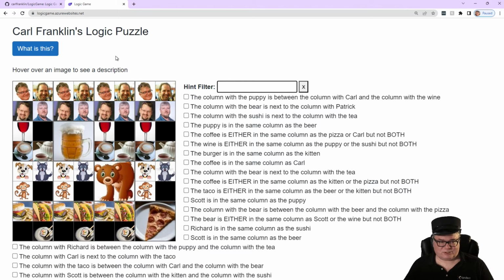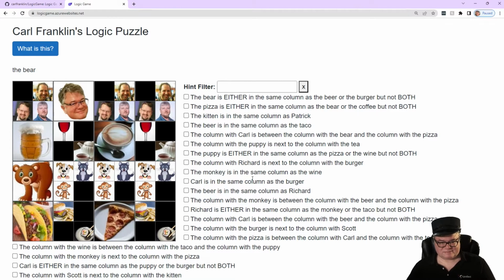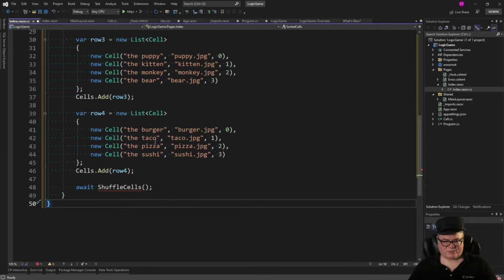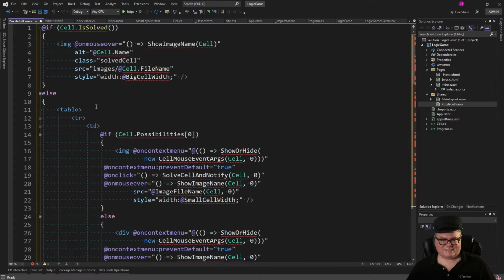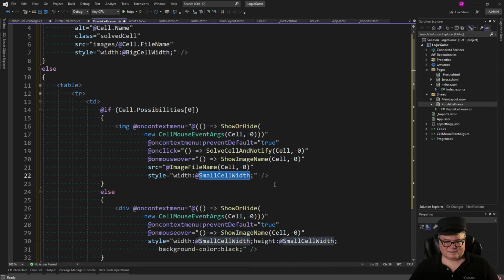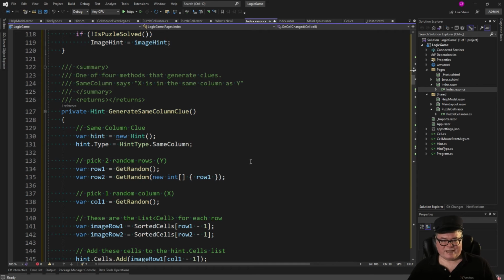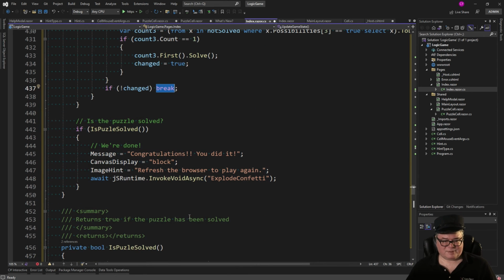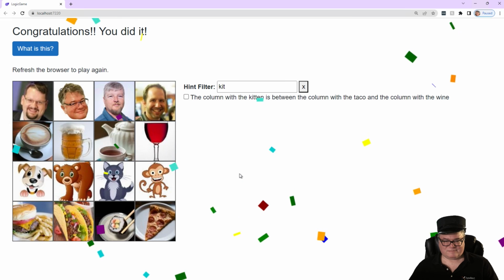Building a Logic Puzzle Game in Blazor: Carl Franklin's Blazor Train Ep 95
Carl shows off a logic game he wrote in Blazor..

🔗 Download Files 🔗